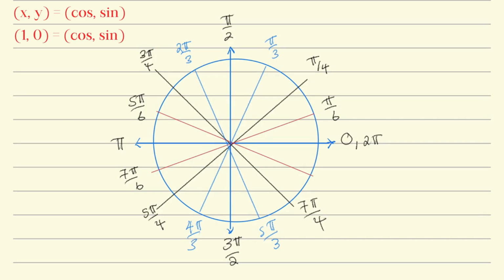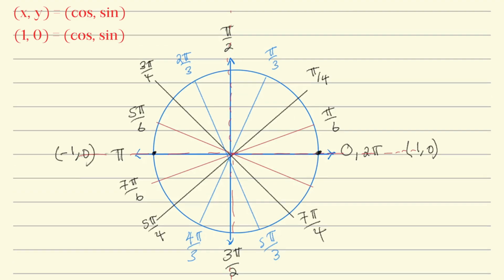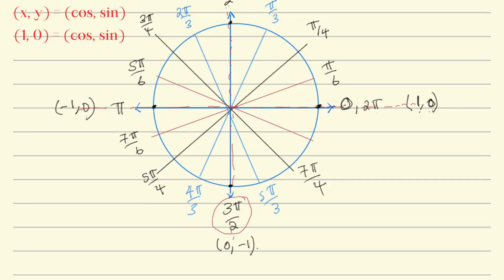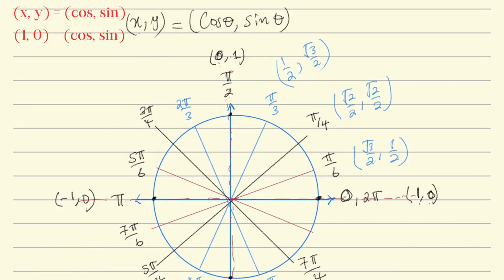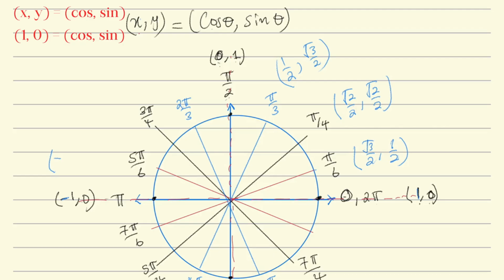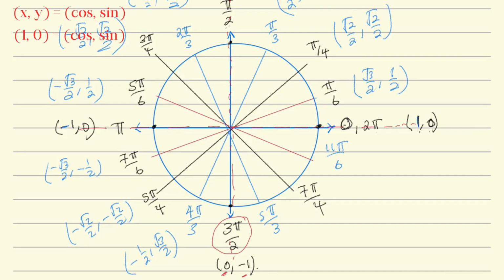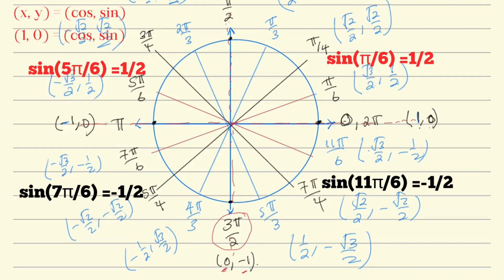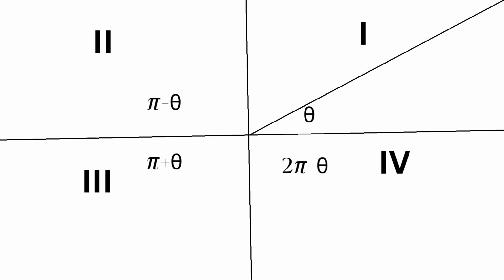Unit Circle Trig Values FAST: sin, cos & tan (No Memorizing)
Confused about trig values on the unit circle? This lesson shows the clean method: treat the unit circle point as (cosθ, sinθ). Then compute tanθ = sinθ/cosθ and use quadrant signs to avoid mistakes.

Perfect for:
Precalculus • Trigonometry • Calculus prep

Key ideas:

(cosθ, sinθ) on the unit circle

Reference angles + symmetry

When tan is undefined (cosθ = 0)